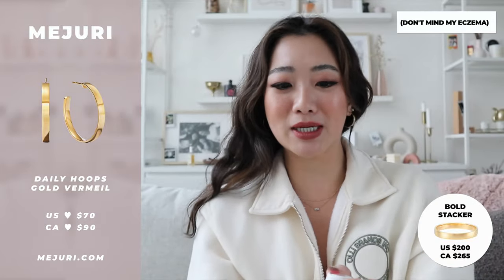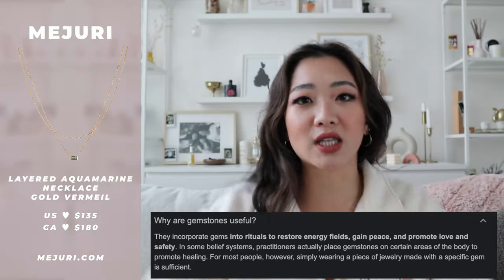SEPTEMBER FAVOURITES: Mejuri, VERB, Charlotte Tilbury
So happy to be back with another monthly faves video. Hope you enjoy!

Join my secret community (+ ON CLOSE FRIENDS ON INSTAGRAM) by registering your email

LISTEN TO MY PODCAST "SISTERS YOU'VE NEVER HAD" WITH ME AND MY BEST FRIEND:

SAVE MONEY WHEN YOU SHOP!

*Discount only works on first time purchases

1,500 free Supercharger km or 1,000 free Supercharger miles on a new/used Tesla (must be purchased through the Tesla website)

$50 OFF ENDY MATTRESS WITH CODE:
WEI50

Code: getawei

MY MUST-HAVE AMAZON ITEMS: